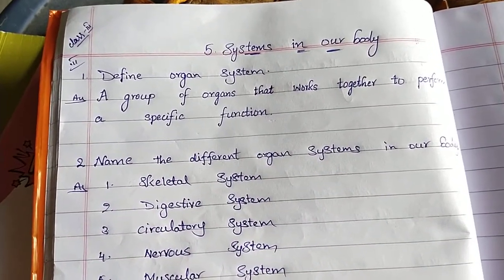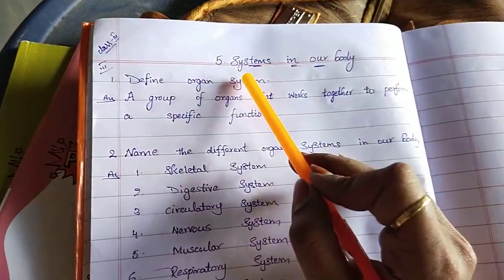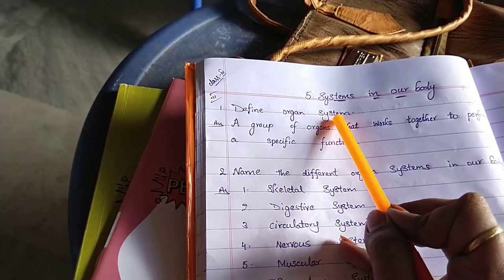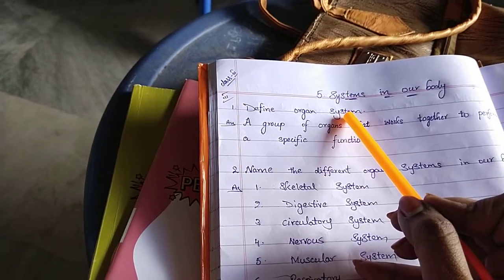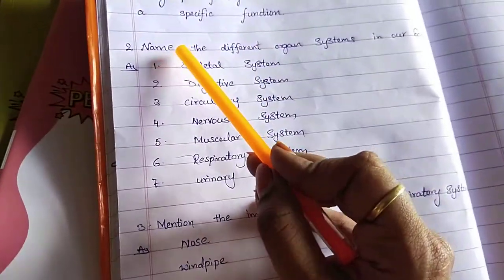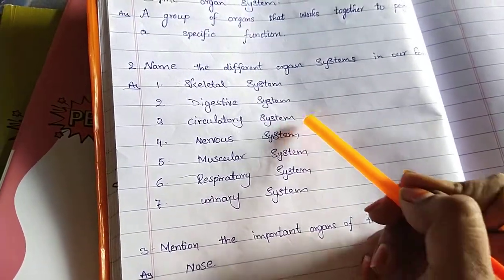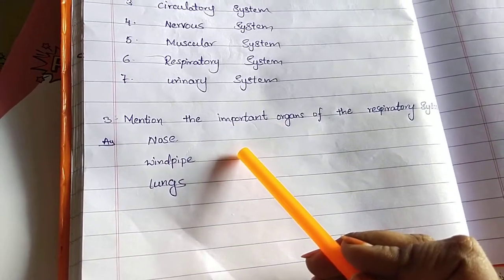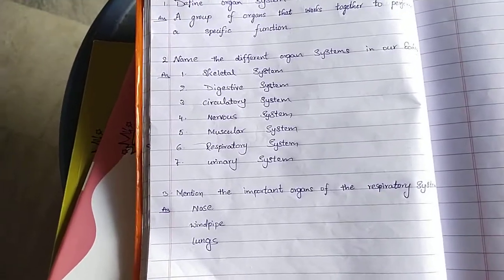class 3 science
5.question and answers